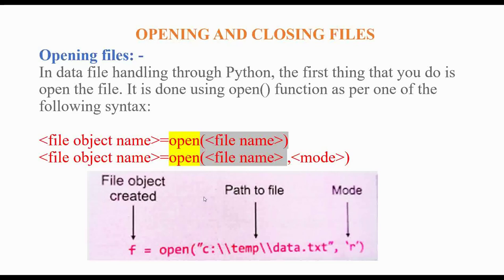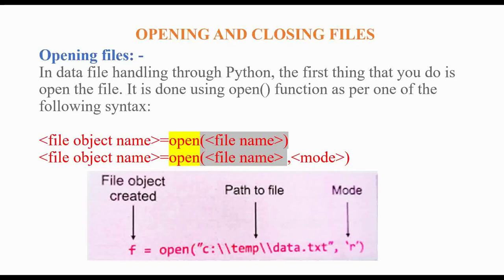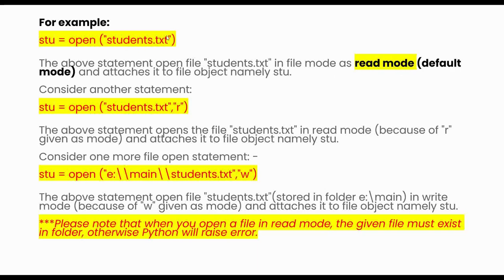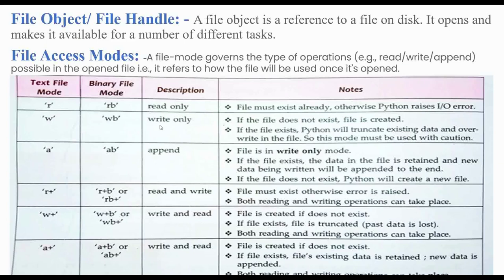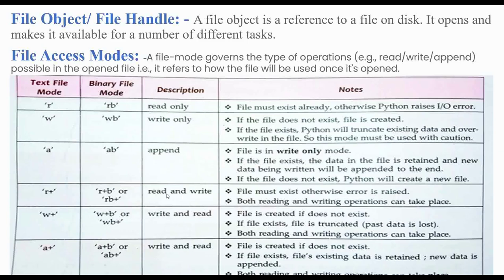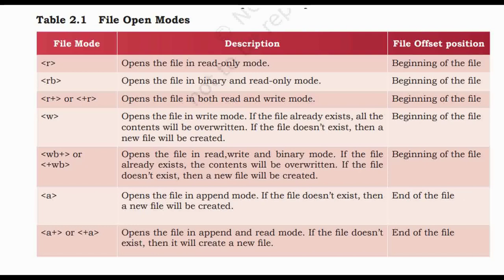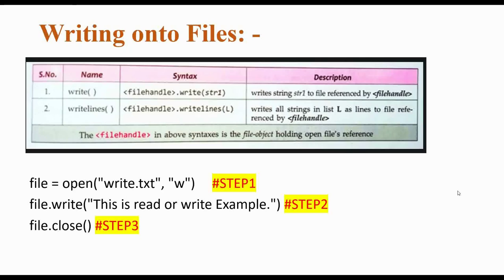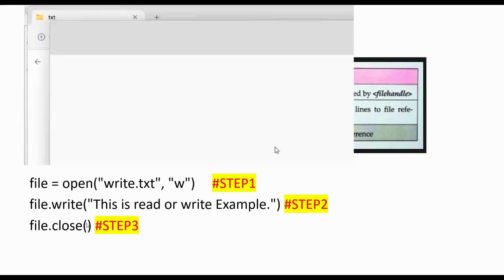1.2 TEXT FILES WRITE METHOD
URL link for python code

1.1 FILES INTRODUCTION